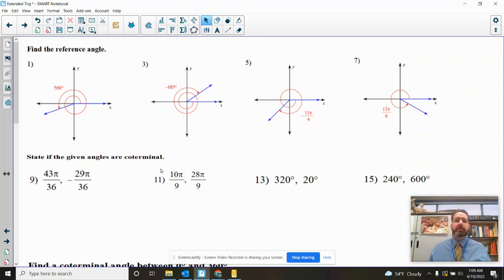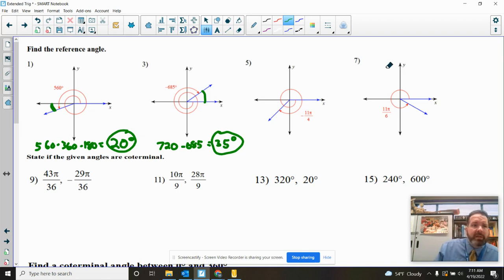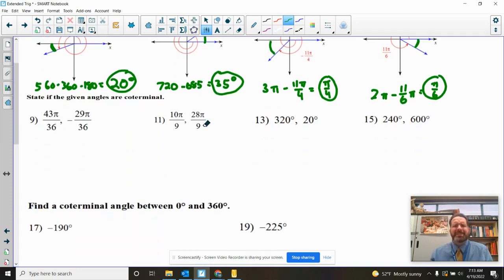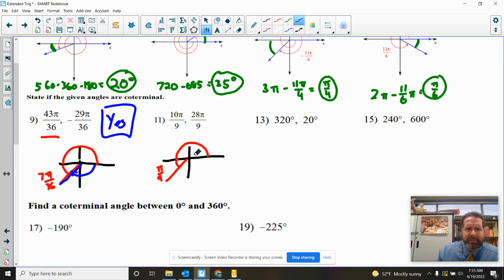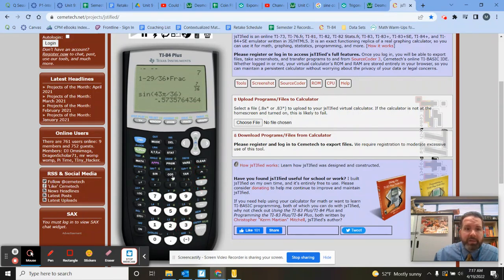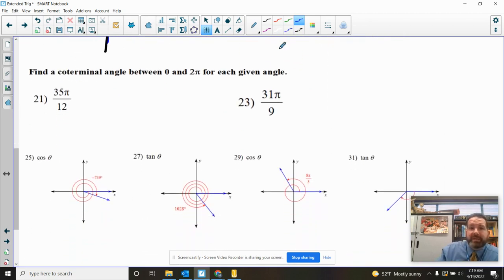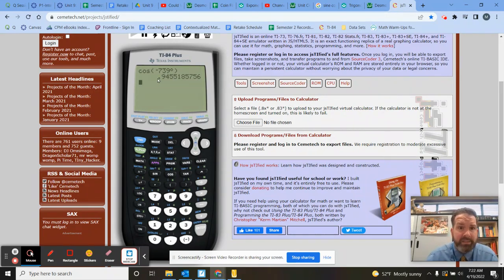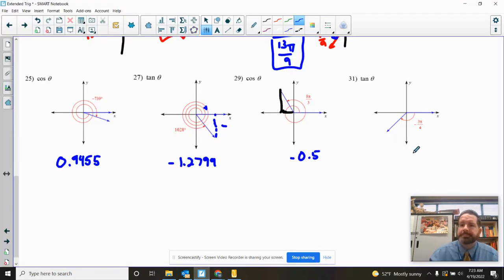IM3-Worked Practice (Angles AND Functions)